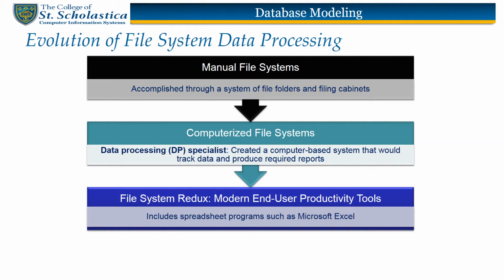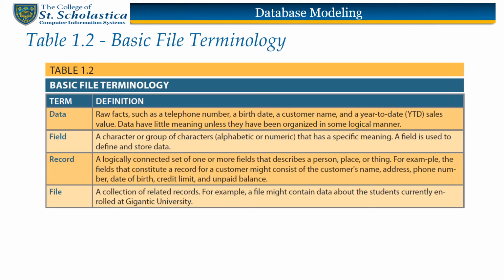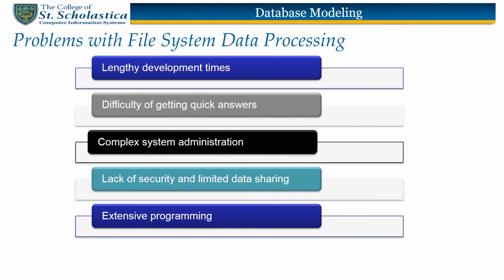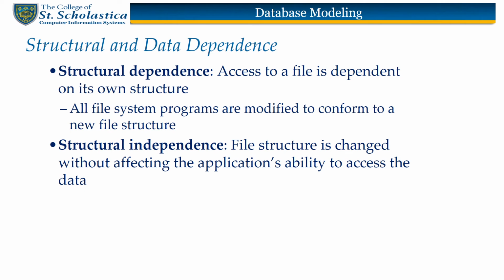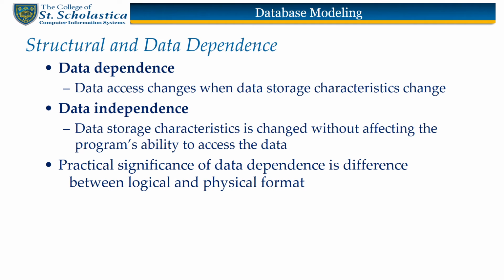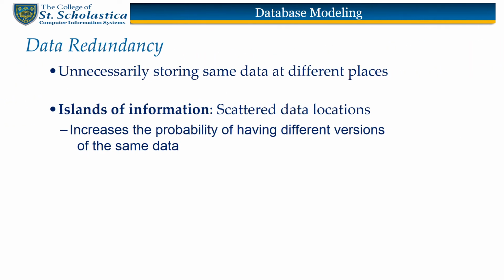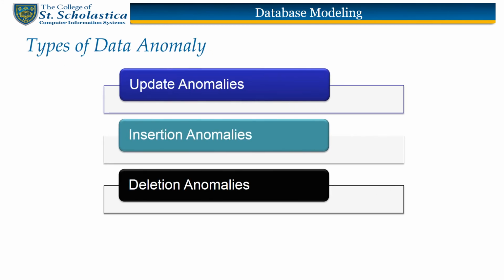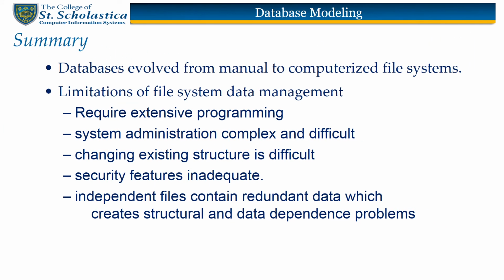Unit 1 Part 2 CIS 3107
In this second presentation, you learn why database design is so important. Databases evolved from computer file systems. Although file system data management is now largely outmoded, understanding the characteristics of file systems is important because file systems are the source of serious data management limitations.